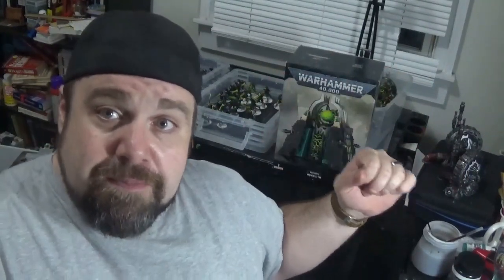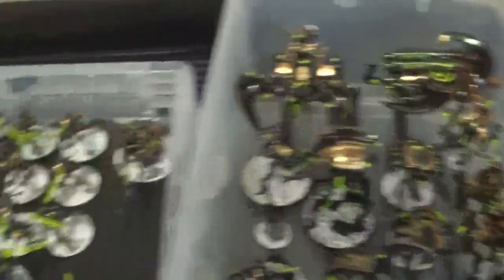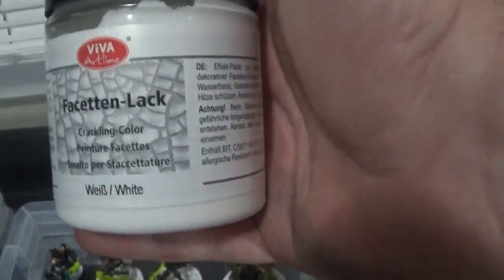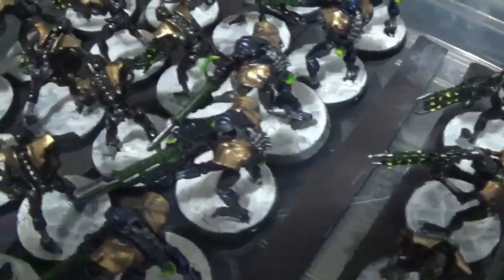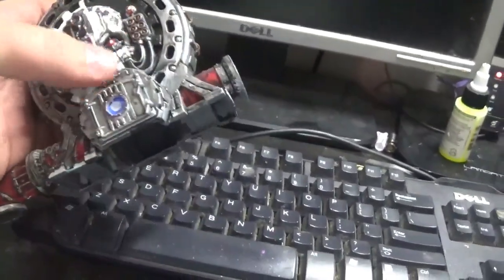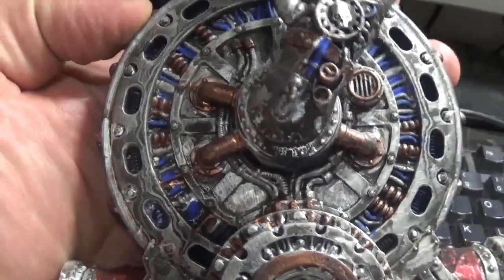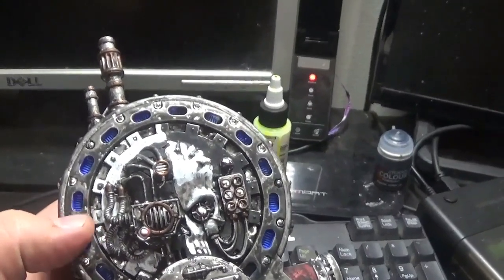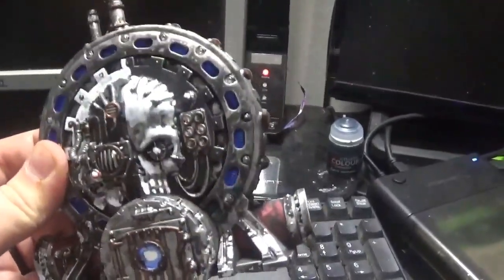Geeky Grind #70 - New Year New Army Part 5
We are six weeks into 2024 and Fen still isn't done with the new40k Necrons for the newyyearnewarmy, but soon, they will be ready for the tabletop wargaming stores in NOLA.